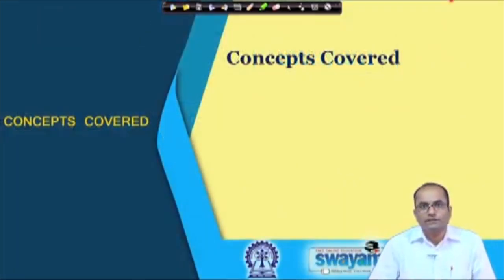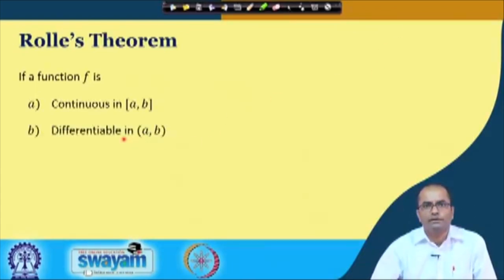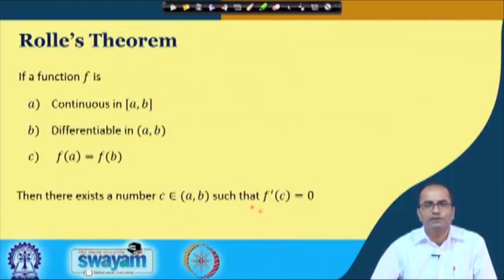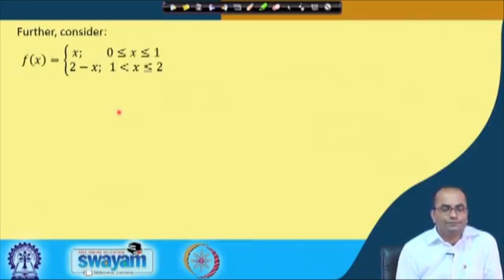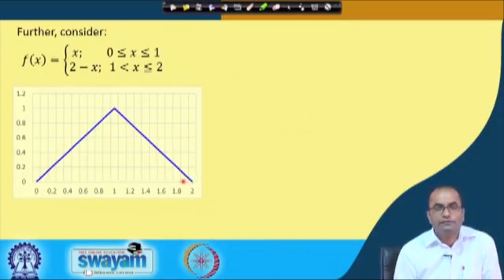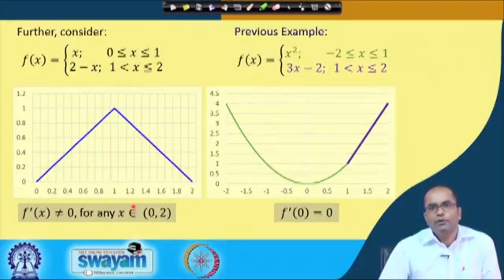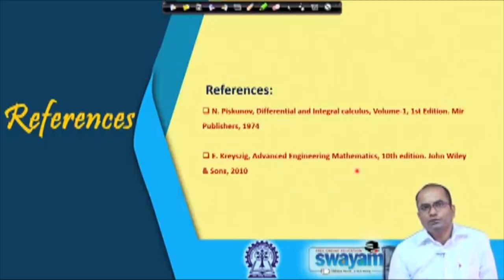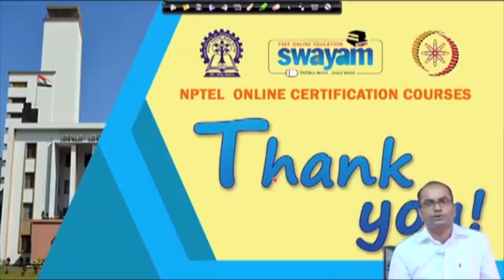Rolle's Theorem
Subject : Mathematics